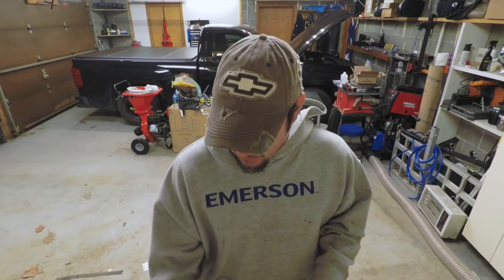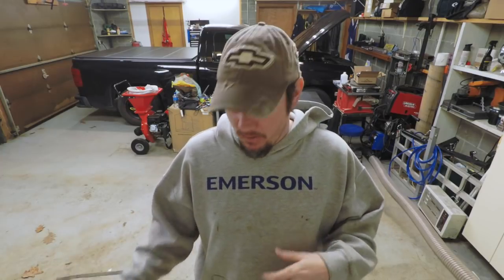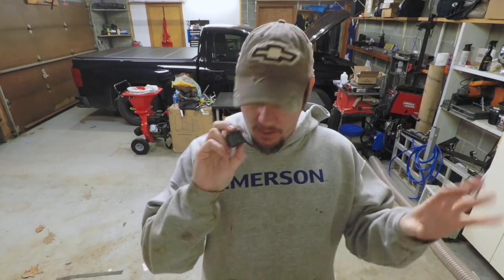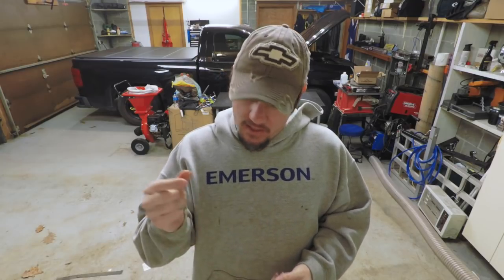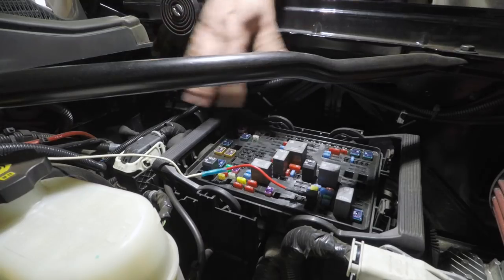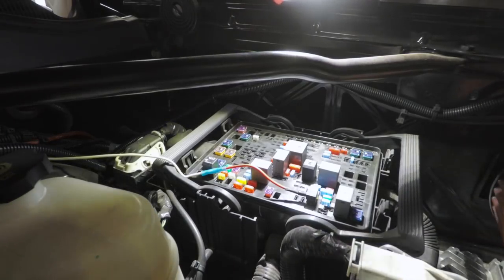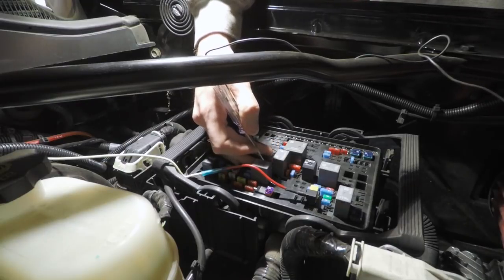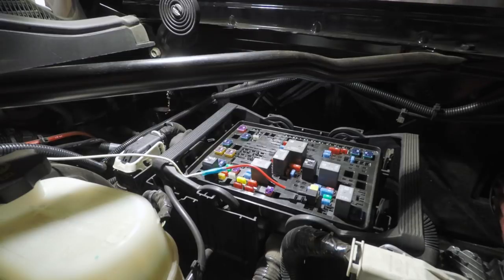Where To Get 12v Power On Your Car!